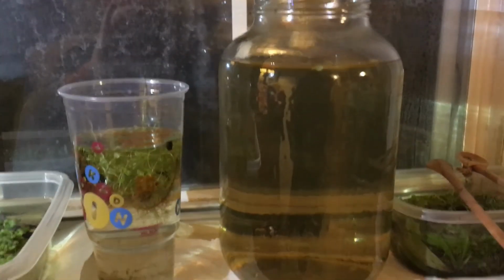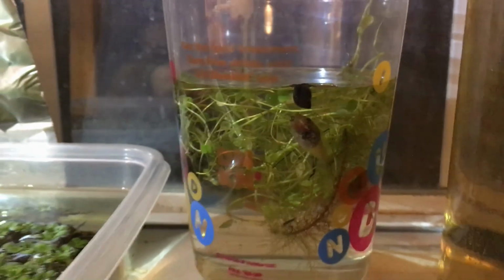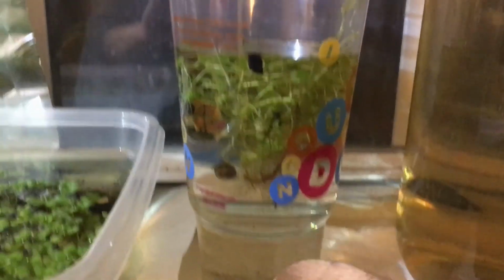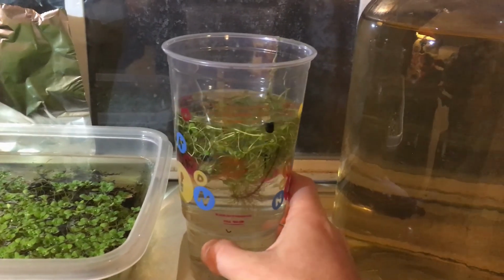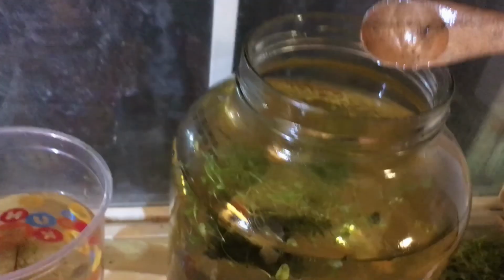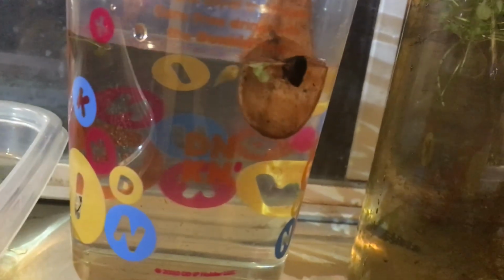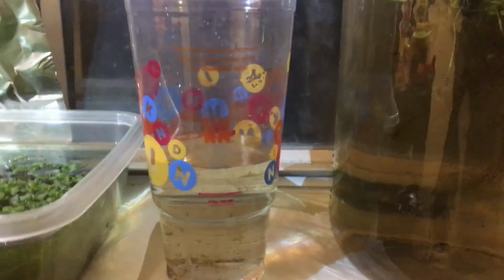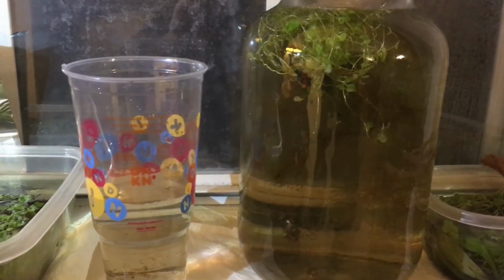Day 12 Tadpole Diaries - How to do a complete water swap - How to change tadpole water.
Watch this video to see how I keep the tadpoles' water clean and swap out all of their water using a safe and easy method.